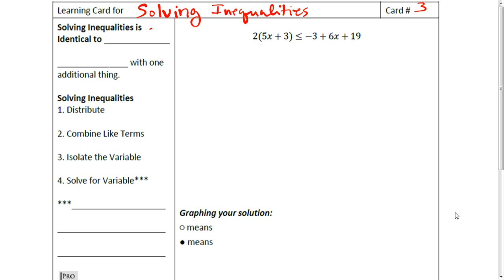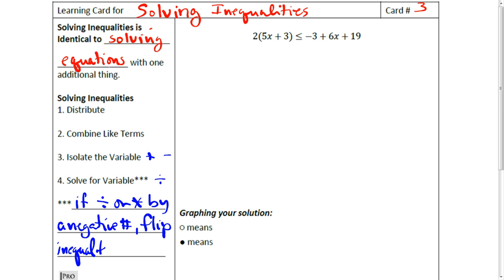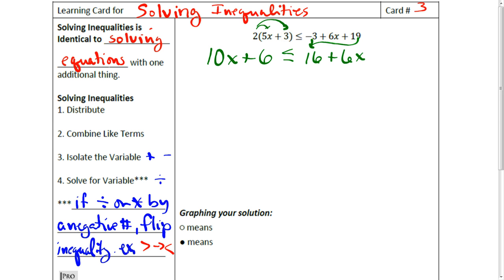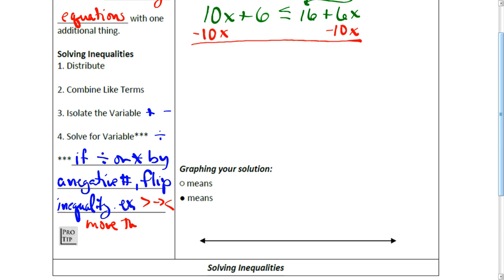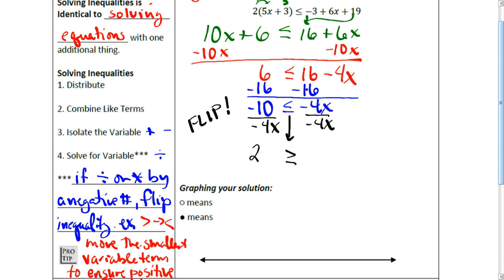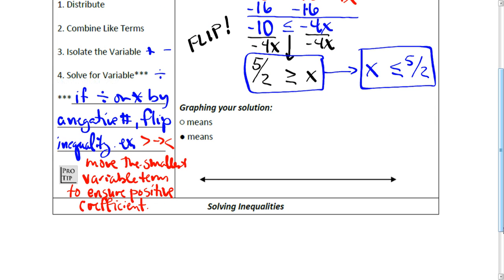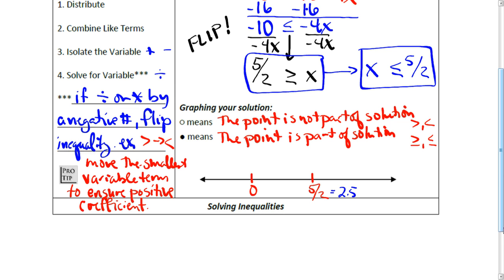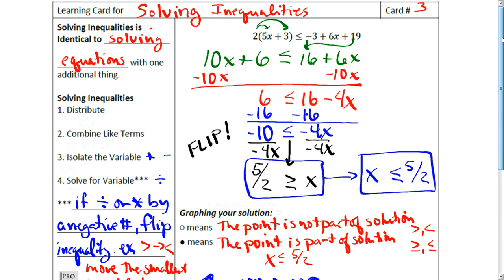Solving Inequalities - Algebra Learning Card #3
Tried to up the volume a bit for you. Hopefully, this is better.

Learning Card #3 from 1st semester. Here we talk about how solving inequalities doesn't differ that much from solving equations.

Blank learning card for this video is Yes I know there's actually two there. Give one to a friend. And yes, I just copy and paste most of this similar stuff from description to description.